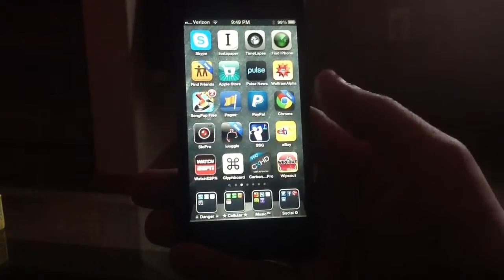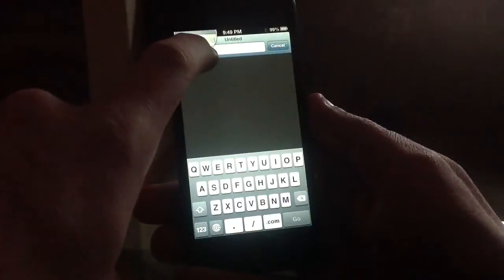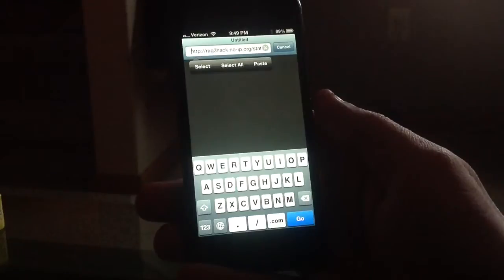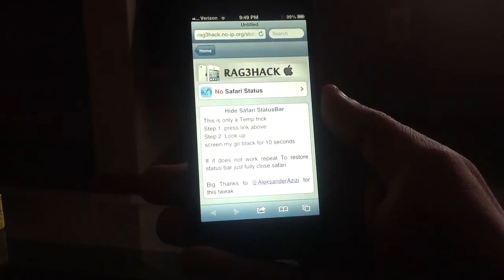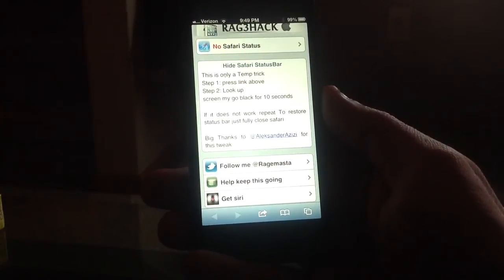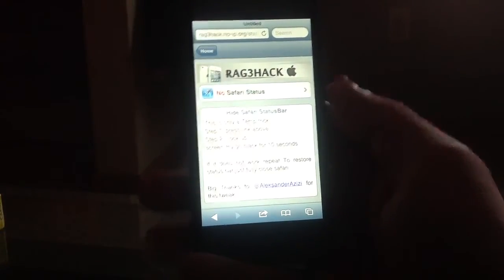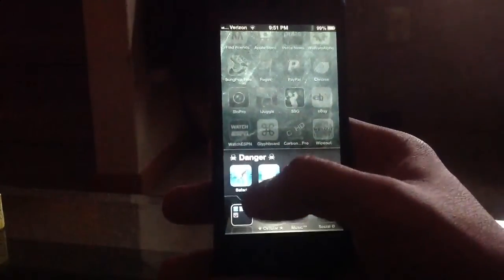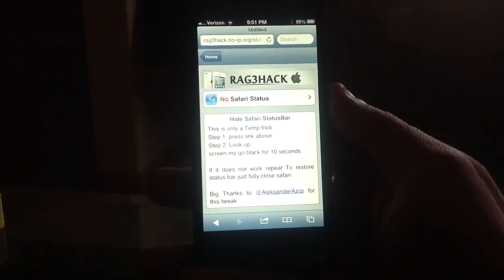Remove Status bar in Safari (iPhone 5)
This simple web-based hack will allow you to remove the status bar in iOS 6 on you iPhone 5.  This iOS safari hack does not require a jailbreak.